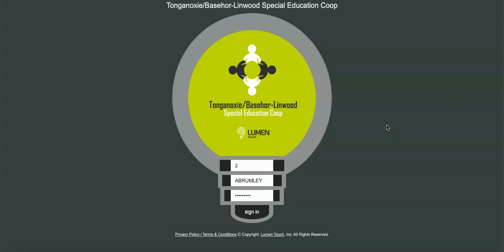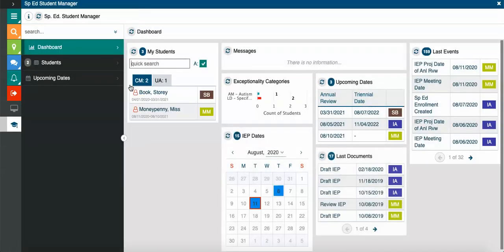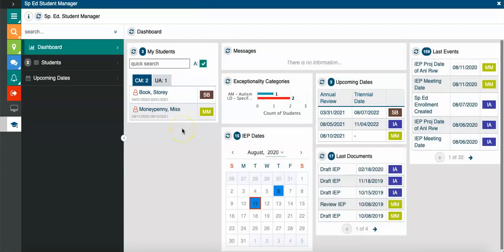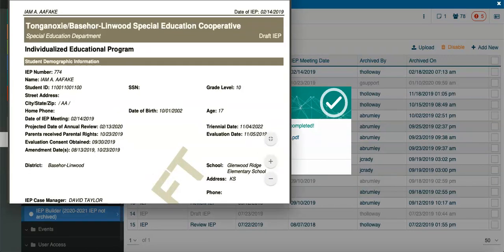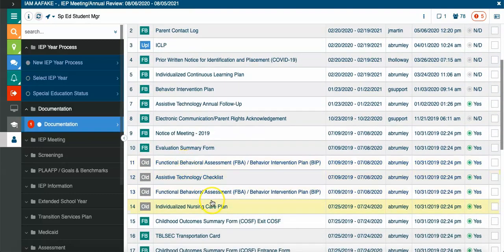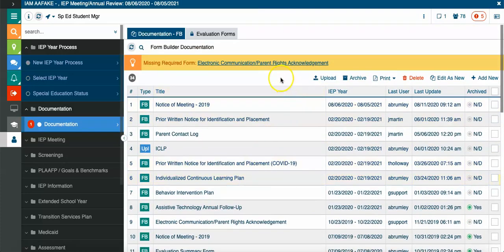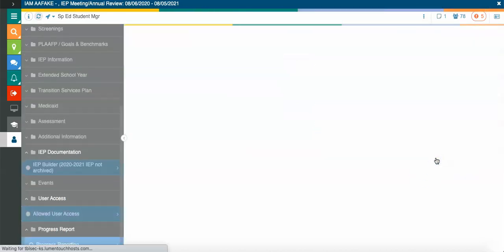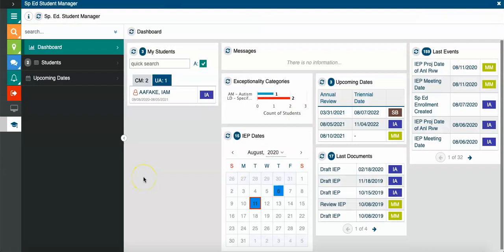Introduction to Bright SPED August 2020